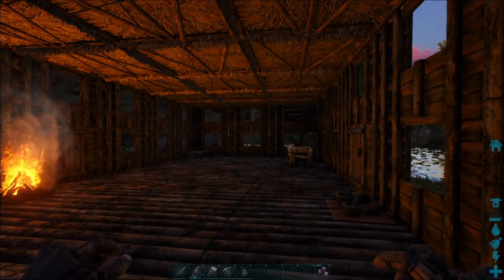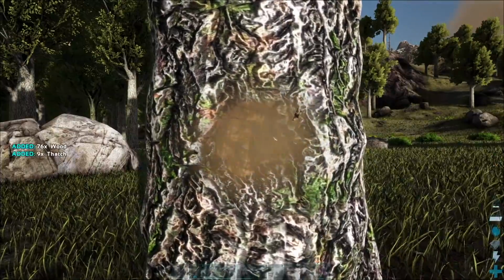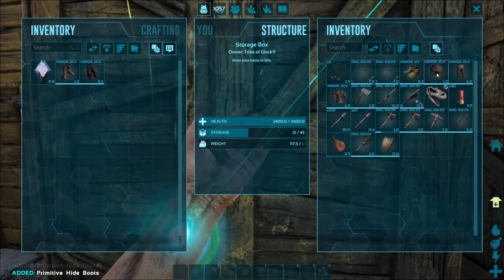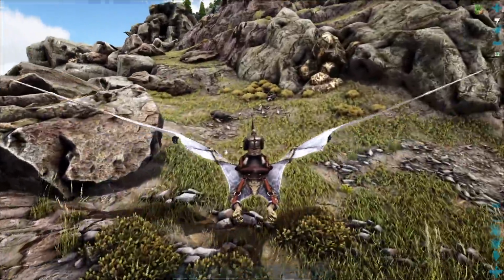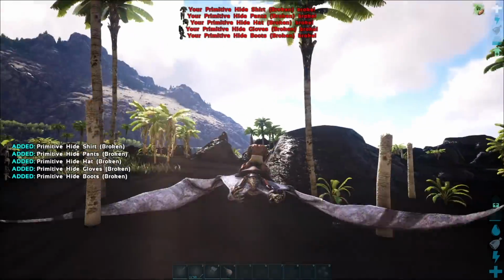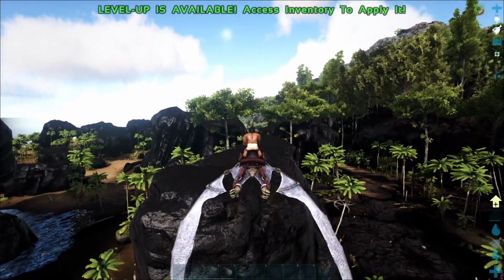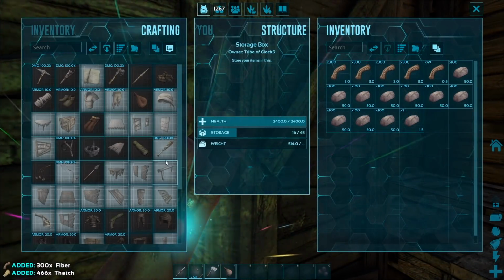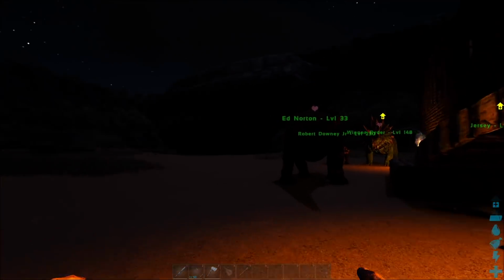Ark Survival Evolved - Ragnarok EP6 (Going For a Wyvern Egg)